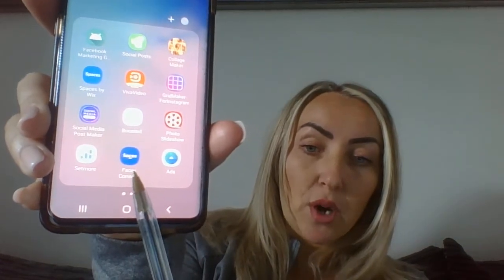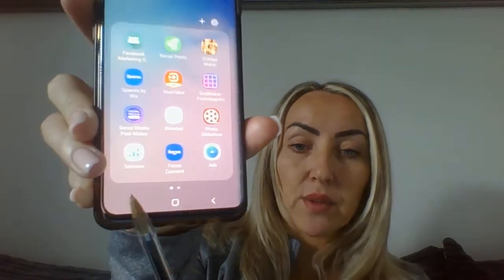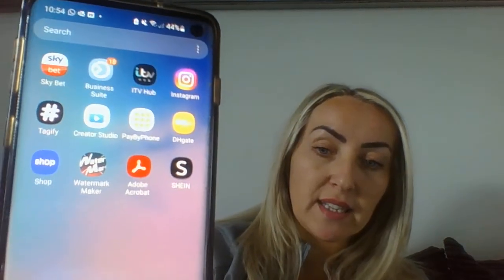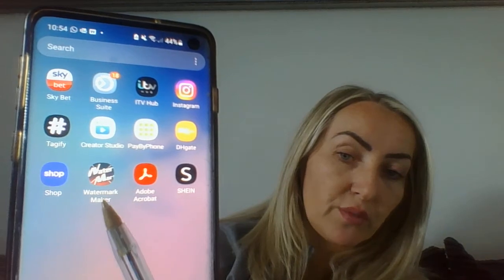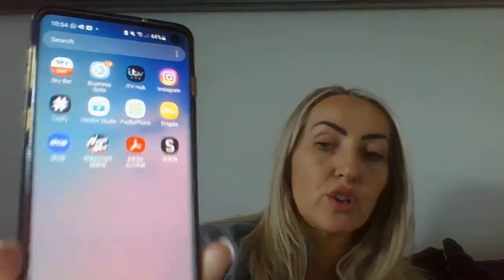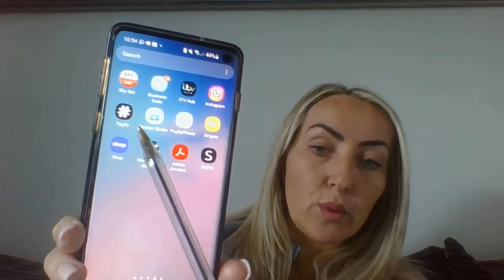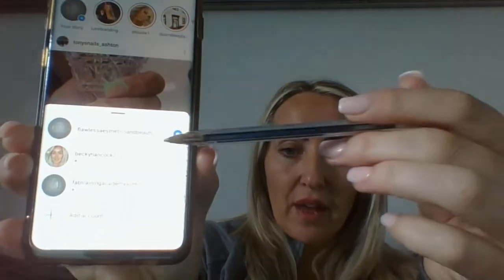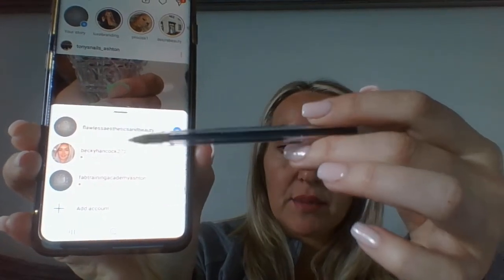Business Apps I use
Little insight on the business apps we use.  This may not work for you or you may already have your own.  These are suggestions only